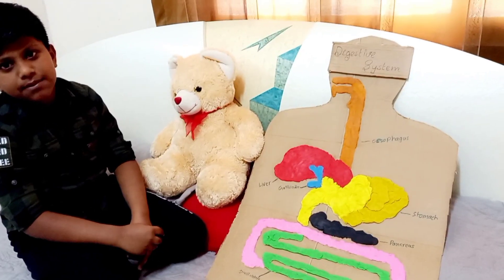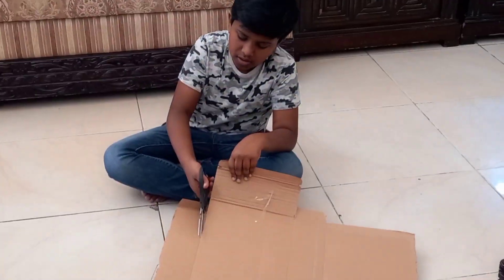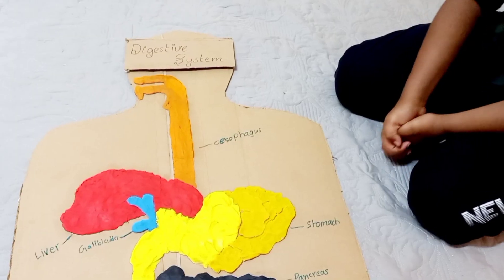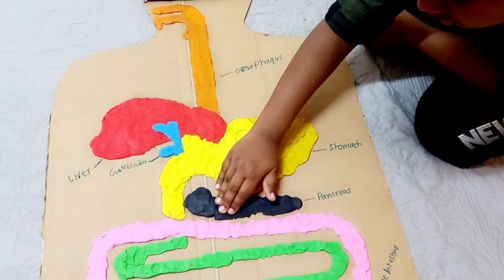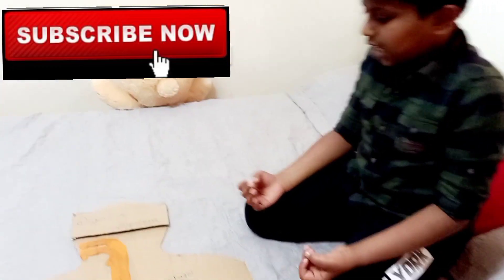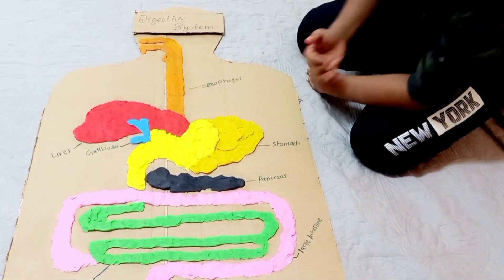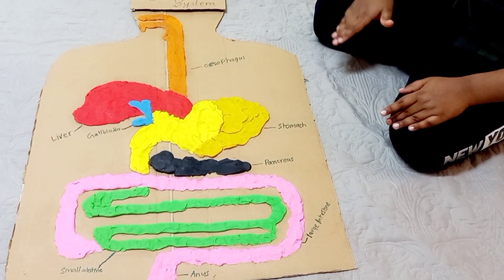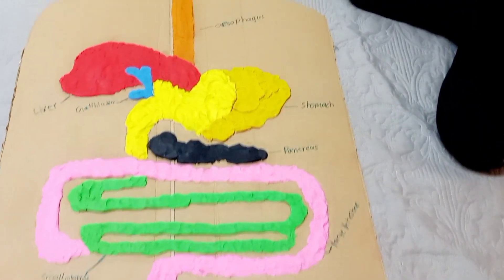Digestive system easy simple still model using card board and clay school work siyuscraftandcooking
digestive system still model school work